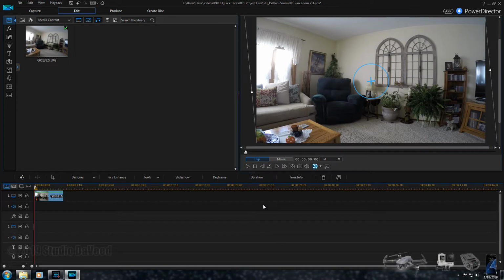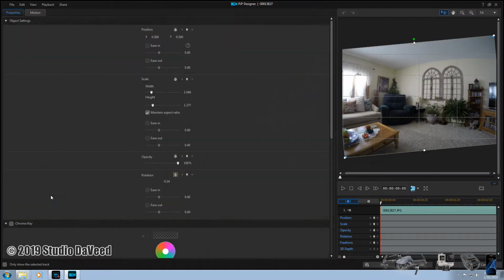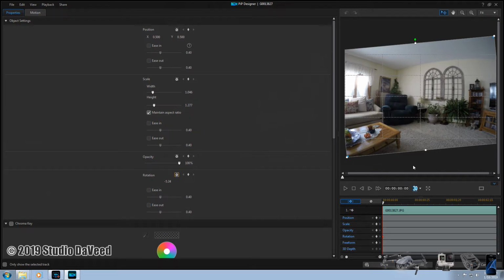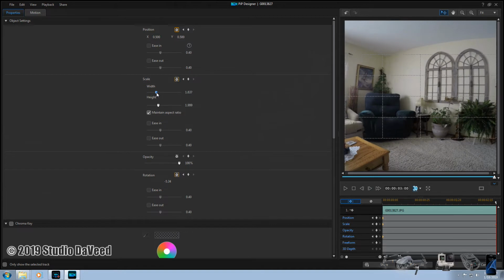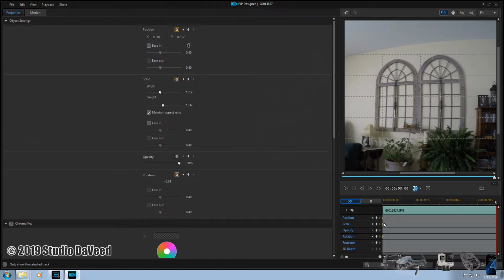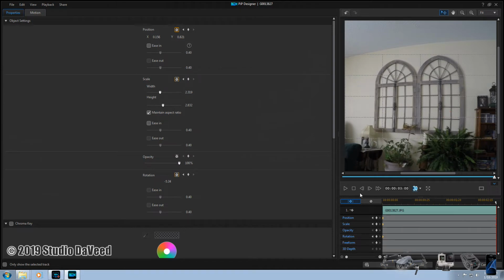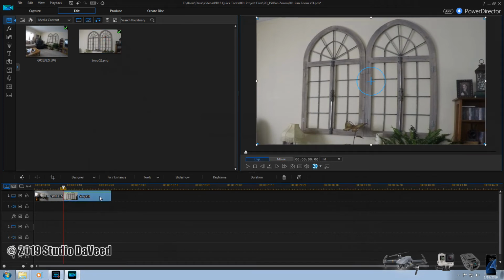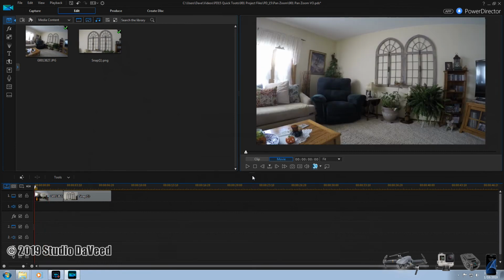5 Minute Tutorial How To Create A Quick Zoom And Focus Hold In PowerDirector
Video Cameras

Still Cameras

PolarPro Filters

Editing

Other Programs

by
NCH Software

Music

"Big Sky"
by
Silent Partner

Studio DaVeed
EST. 2016